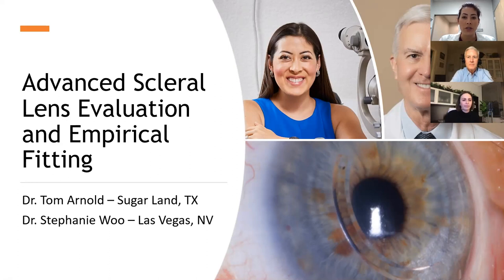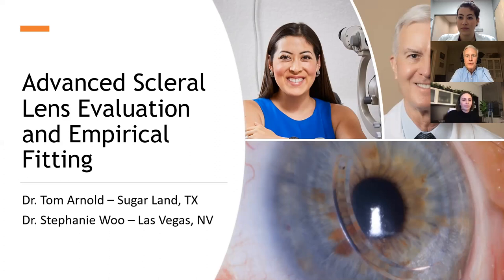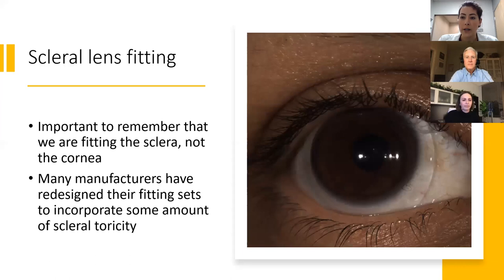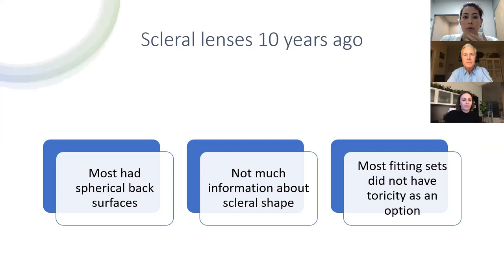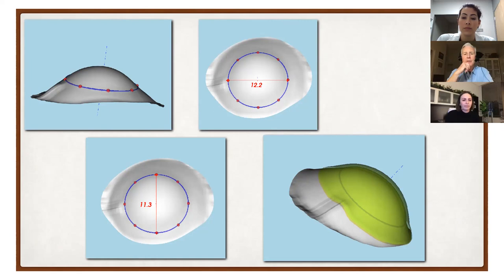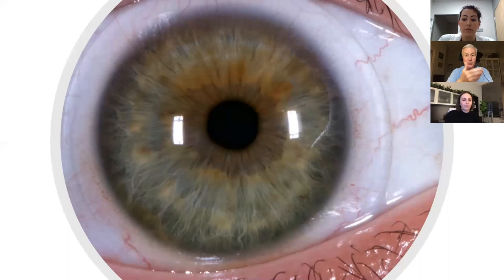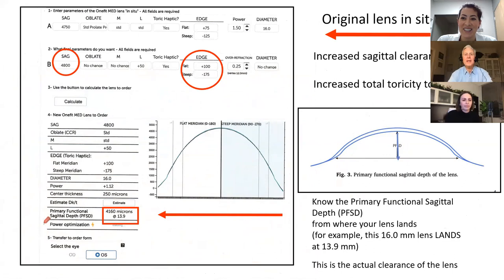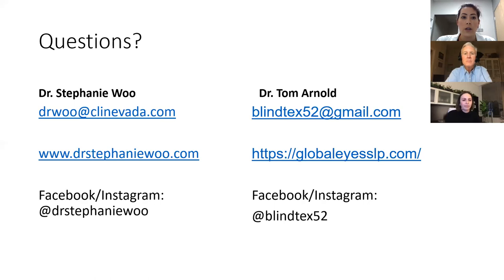Scleral Lens Profilometry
In this webinar, Dr. Stephanie Woo and Dr. Tom Arnold discuss the role of scleral topography and scleral profilometry. The understanding of scleral shape has evolved tremendously over the past 10 years. Come learn about the current instrument options on the market, and their key differences!